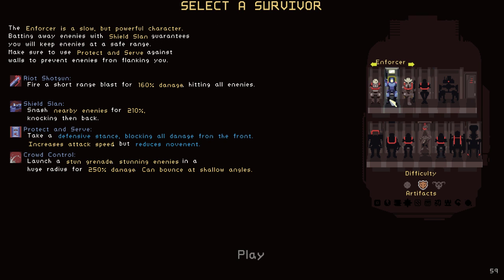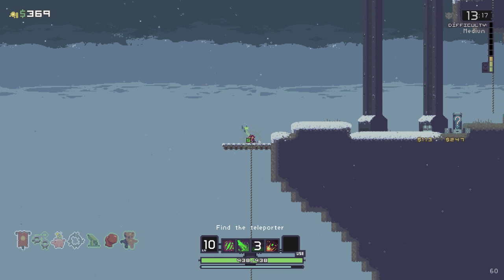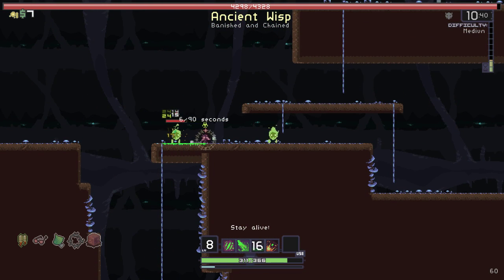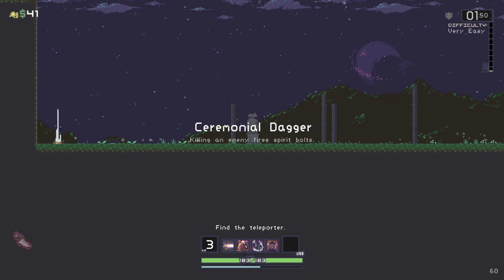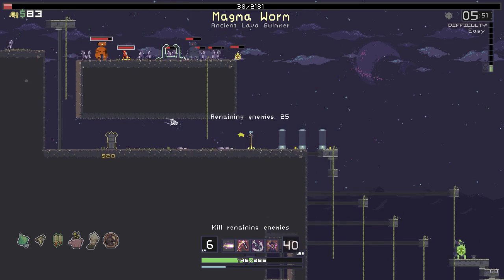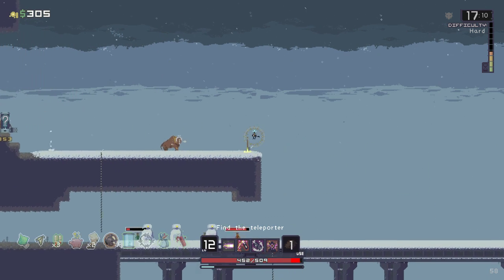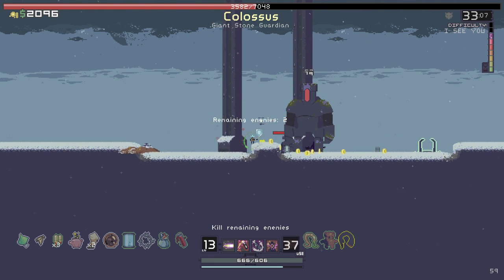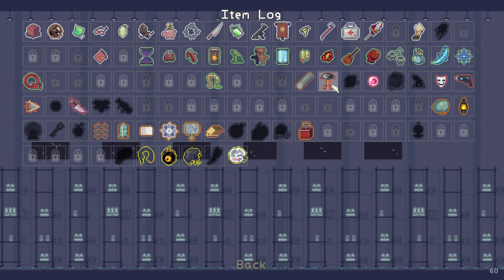FlutterBug - Risk of Rain - Full Stream (Part 3)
Full stream of Risk of Rain on PC, broadcasted live on 4/30/2019

In this stream, I tried out a couple of the new characters I unlocked the previous stream, and made it the farthest I've managed so far!